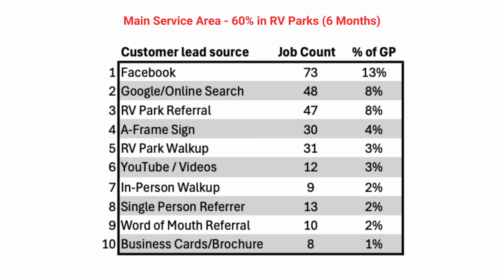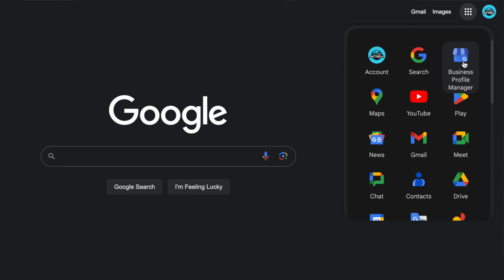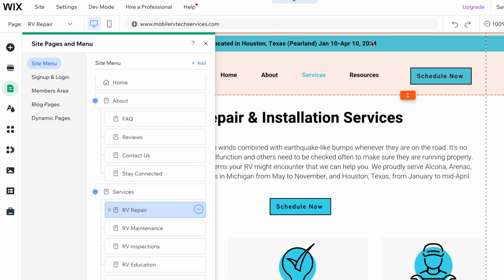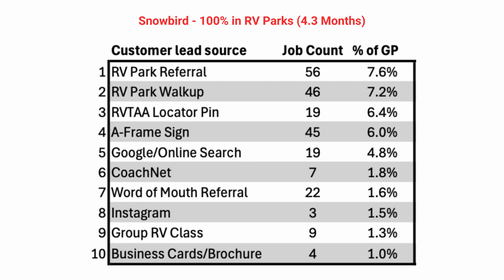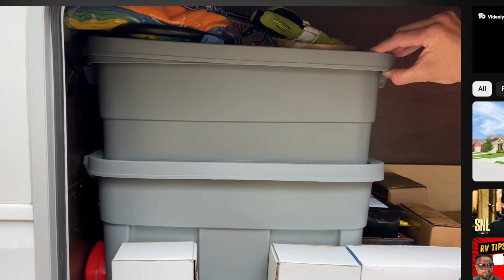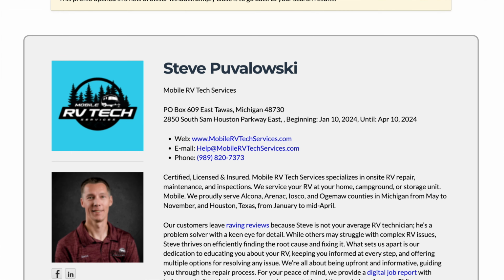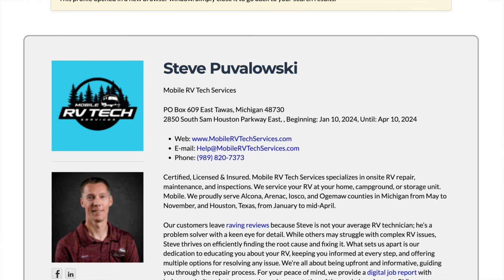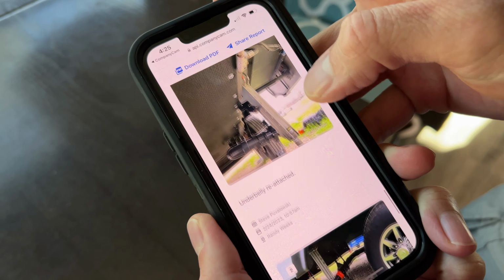Best Marketing Tips to Accelerate Mobile RV Tech Business Growth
In this video, we share our first-year business statistics, marketing tips, and business strategies to provide insights for other mobile RV techs and those considering starting a business. We have created a playlist of videos covering the numerous questions we field daily. Please watch these videos first before reaching out to us, as most questions are answered in them. If you would like to delve deeper into these topics or learn from us, we'd love for you to join our Facebook subscription and get to know us better in our private Facebook group.

One important aspect we overlooked in this video is the issue of piracy and plagiarism. It's crucial to refrain from downloading images from the internet that you don't own or haven't paid for, and then uploading them to your website. Similarly, avoid directly copying text word for word and using it on your website or social media platforms. Create your own business branding and use it a crossed all your social media platforms.

If we are speaking too quickly for you in the video, you can adjust the playback speed by clicking the gear icon (settings) on YouTube and selecting 0.75x speed for a slower pace.

In this video:
0:00 Hello!
0:28 Main Service Area Marketing
10:17 Snowbird Service Area Marketing
21:38 Customer Lead Source Chart
24:37 Our Business Operations
31:25 Business Tips
31:34 1st Year Stats
44:09 FAQ

4️⃣ Facebook Fan Subscription has been canceled and replaced with the RV Tech Membership listed below:

If you’re a Mobile RV Tech, or thinking about becoming one, we created our RV Tech Membership because so many people were reaching out through our videos and emails asking for additional help. We built a one-stop resource with business files, how-to videos, live Q&A sessions, and a private Facebook group where Steve answers questions daily and a supportive RV tech community helps each other. If this sounds like something you could benefit from, we’d love to have you join our RV Tech Membership.

7️⃣  Mark Kohler’s Business Plan Book (Included in the Small Business RVer School):

Subs 3/18/24: 13,882